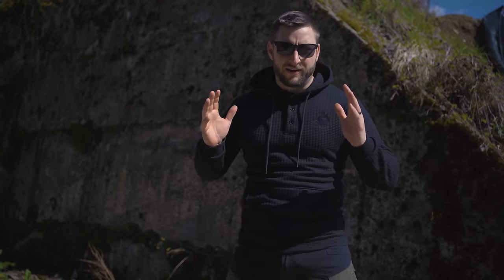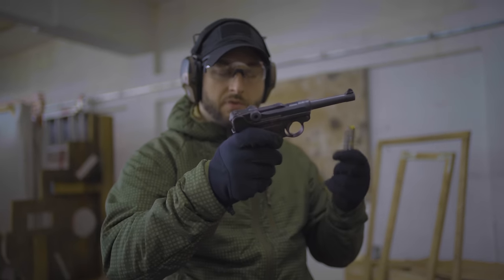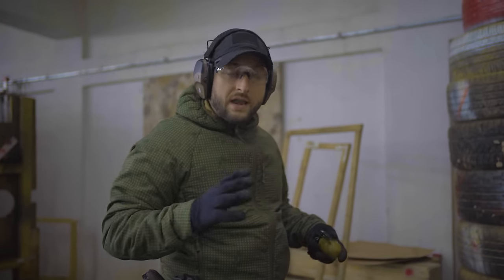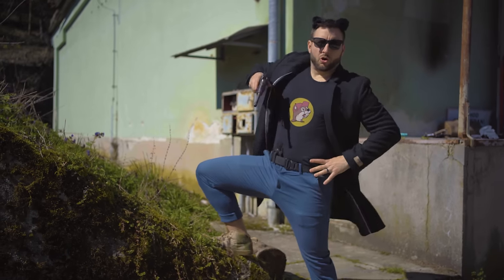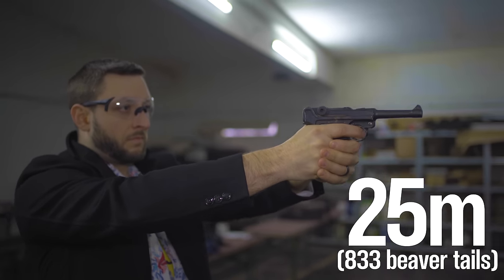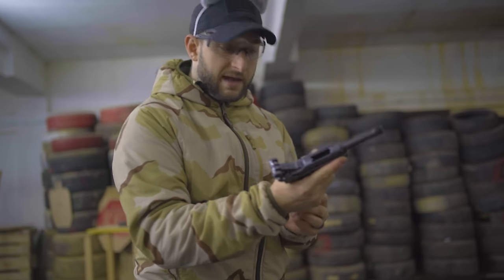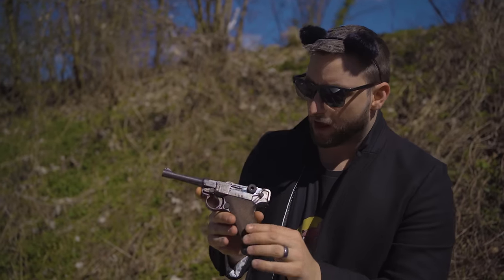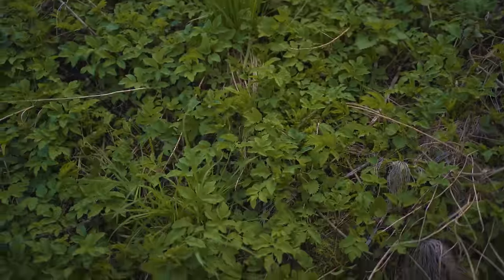100 years old EDC - Luger P08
No, we definitely didn't buy a Luger P08 just to throw it around and abuse it for Youtube.
This beautiful mop handle will have it's moment to shine, we're just waiting to get an optics cut, attach Hogue grips and a laser to it :D